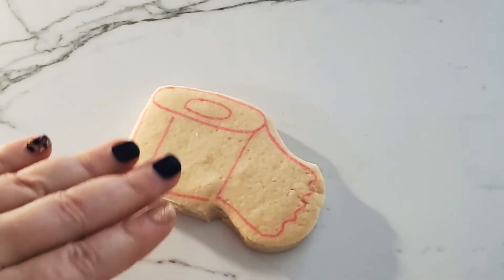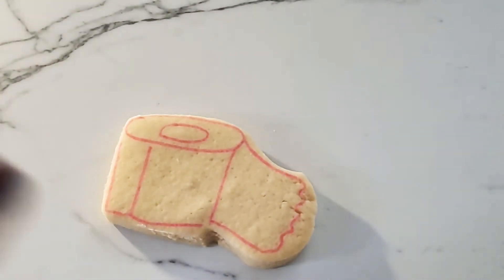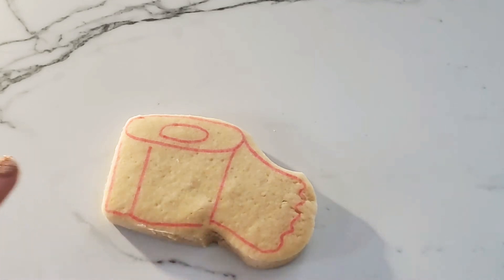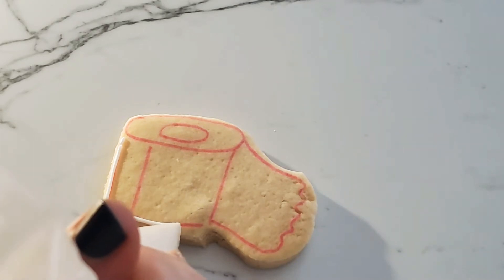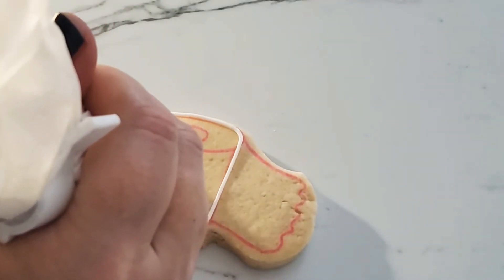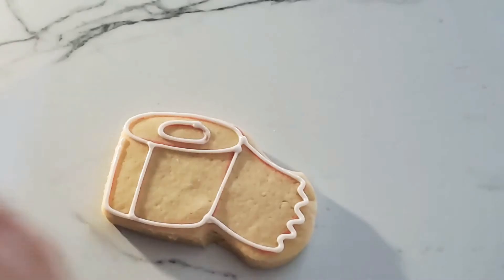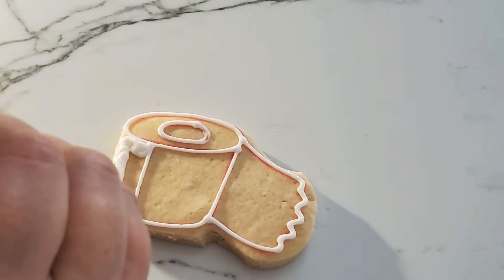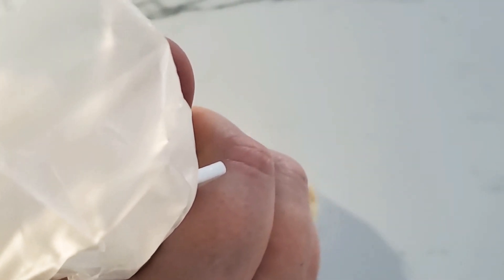Toilet paper part 1